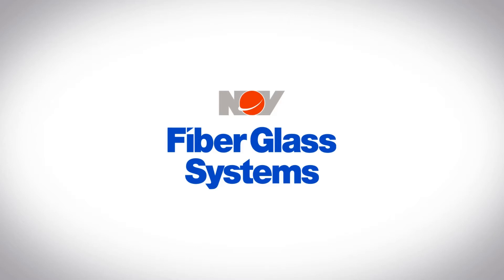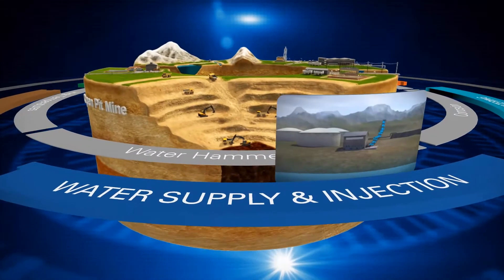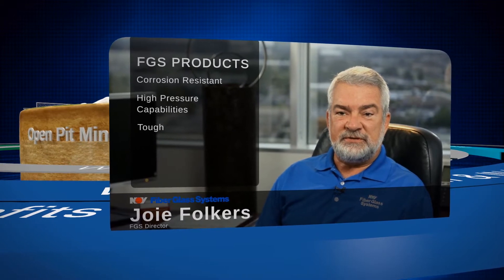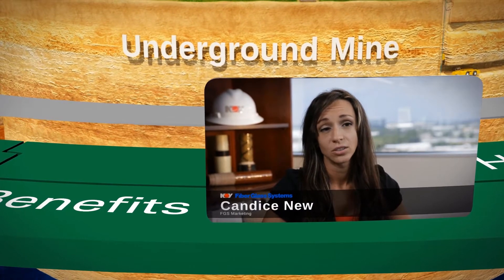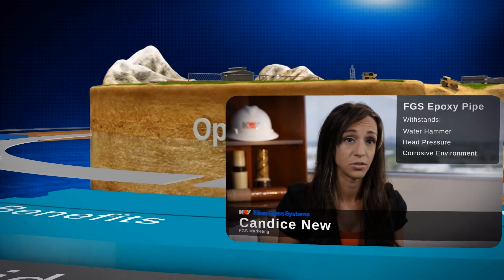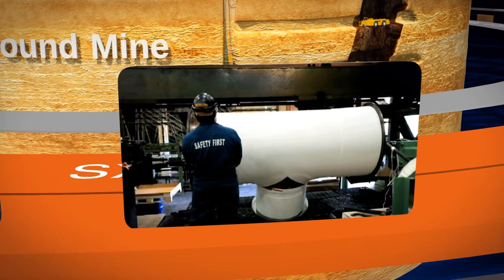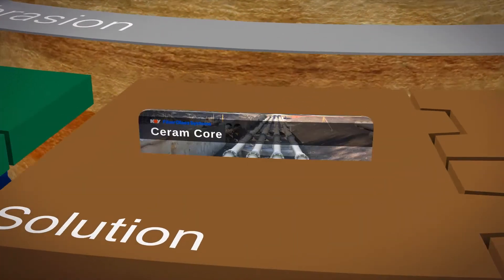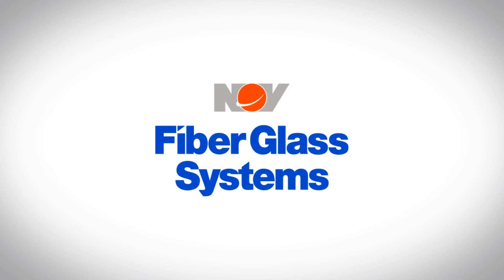NOV Fiber Glass Systems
NOV Fiberglass Pipe Solutions for Mining.